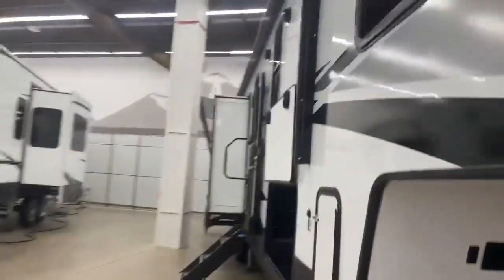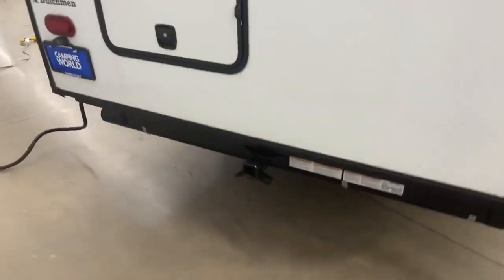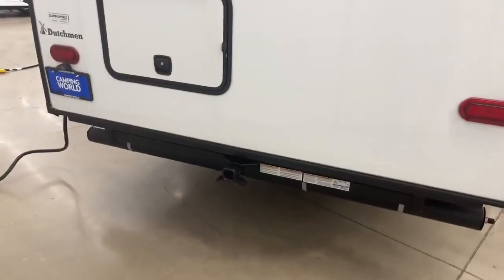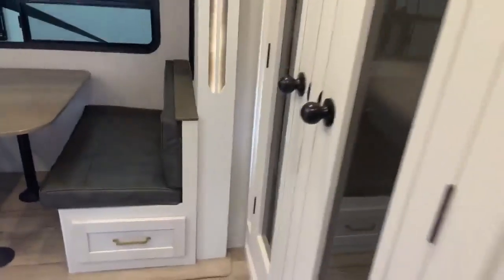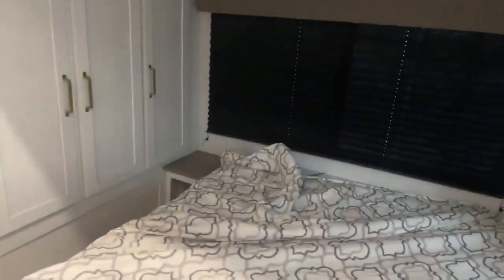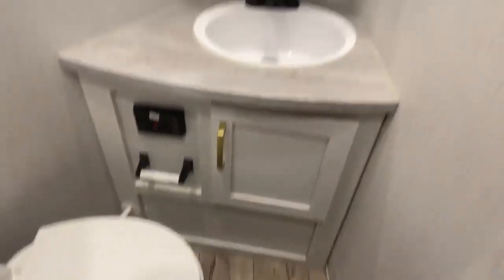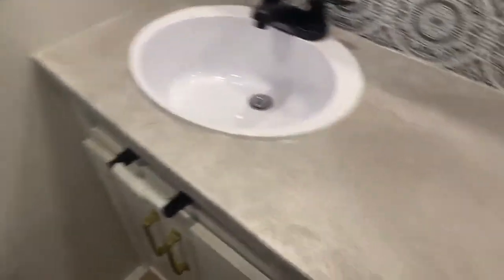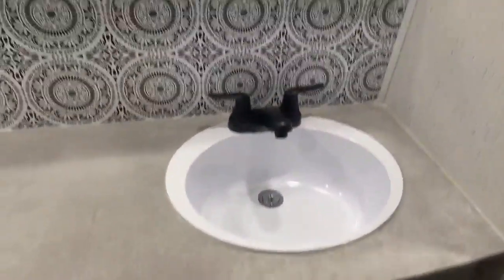LOOK AT THIS ROOM! | 2022 ASTORIA PLATINUM 3603LFP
SUPER COOL BUNKROOM AND BATH AND A HALF! RECLINERS, OUTDOOR KITCHEN!

BIG BEN
GANDER RV!!